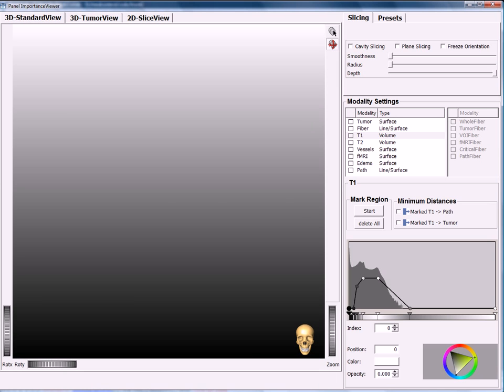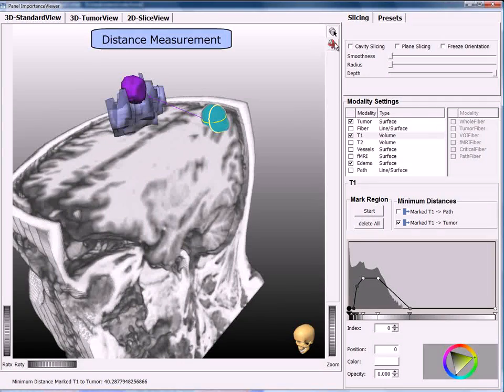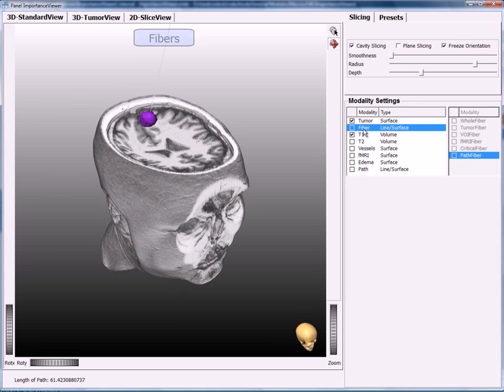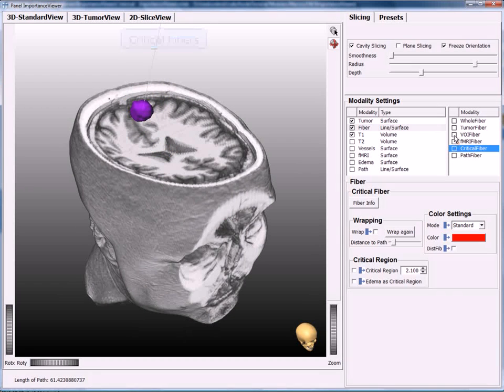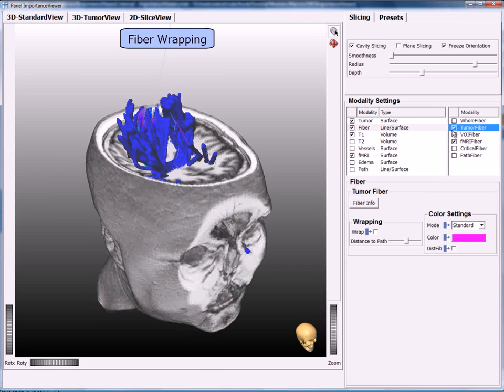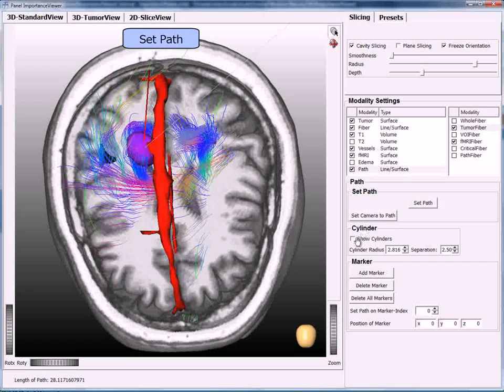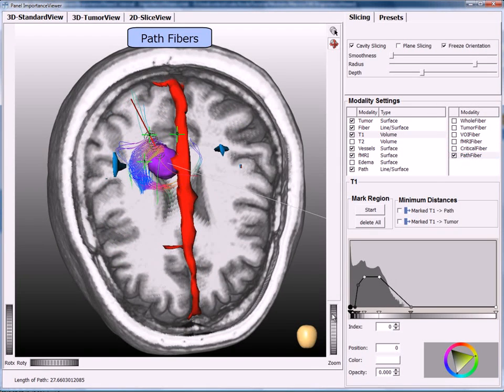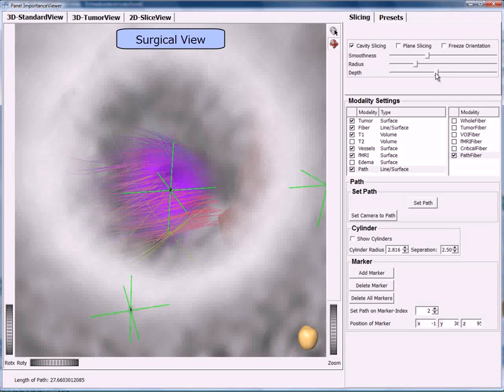Neurosurgical Planning @ Uni Koblenz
Submission to IEEE Visualization Contest (Honorable Mention)
powered by MeVisLab